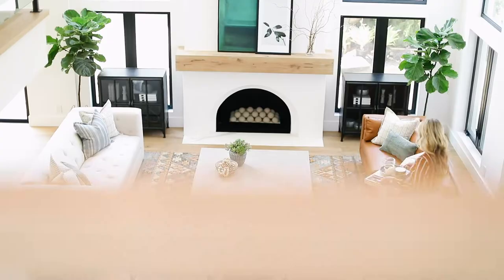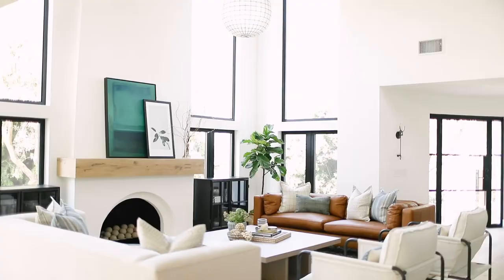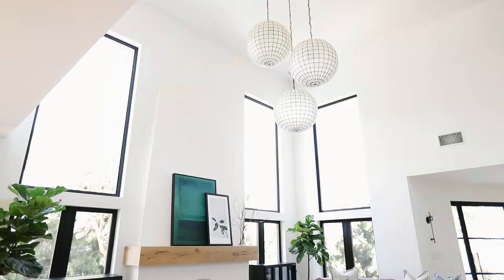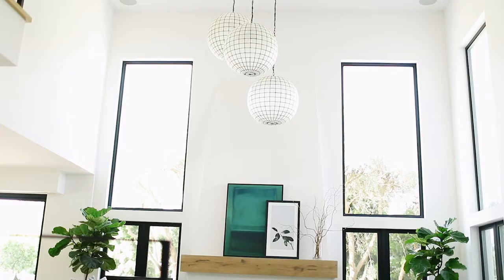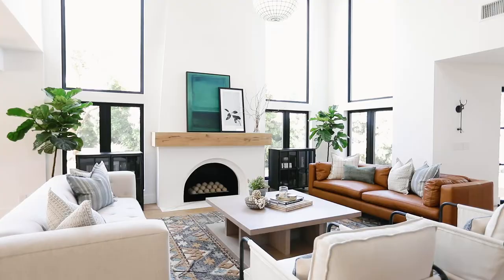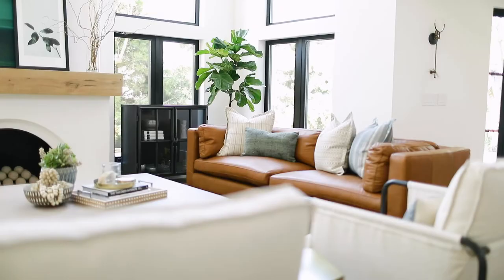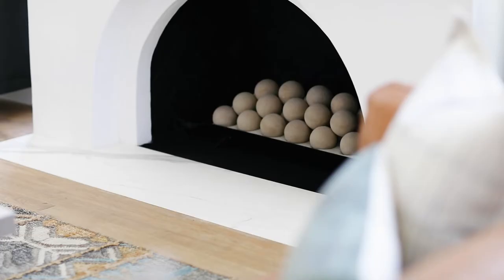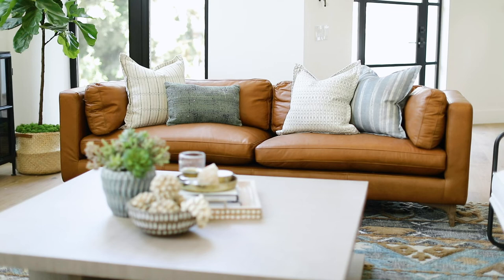Seacliff Home Tour: Living Room Reveal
Join Orange County interior designer Lindye Galloway as she shows you around the living room of this spanish modern home remodel.